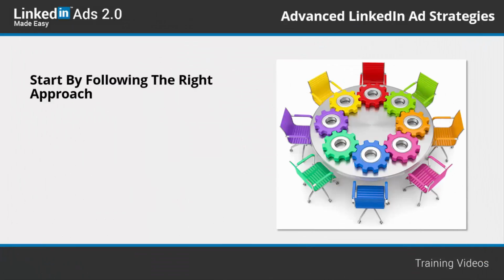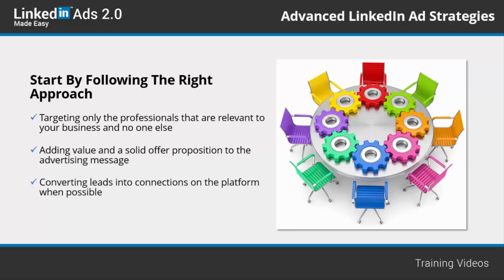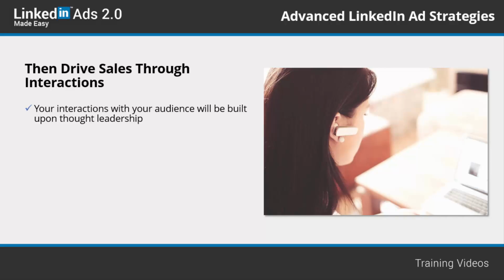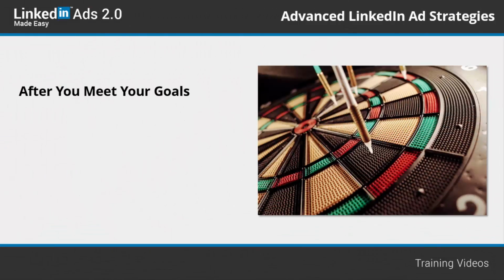New Course for Beginners and Professionals: LinkedIn Ads.